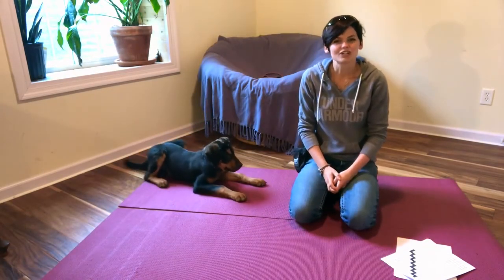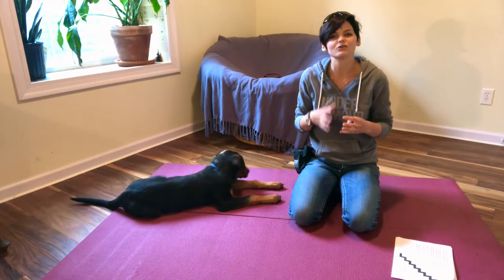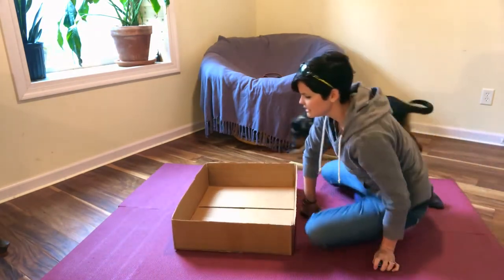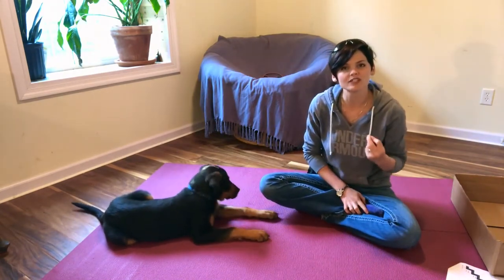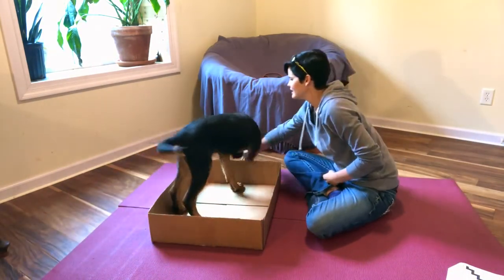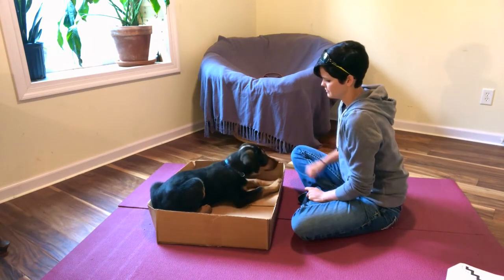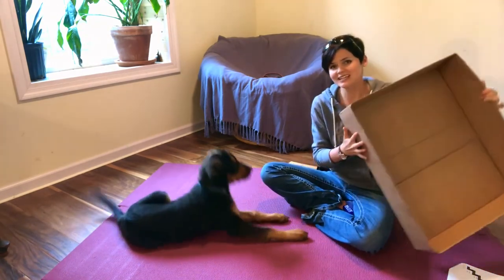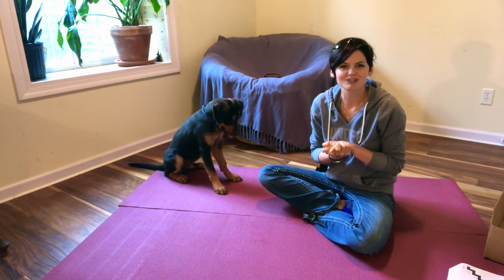Shaping and your service dog.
In this video we're talking more about clicker training, shaping in particular, and why shaping is one of the best things you can do for your service dog's training.